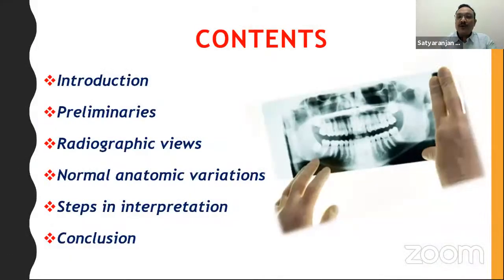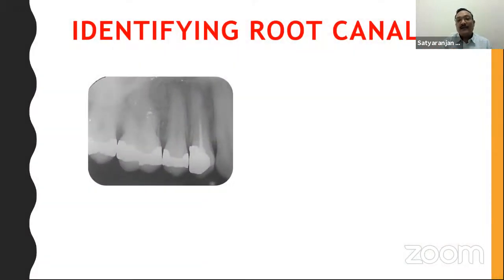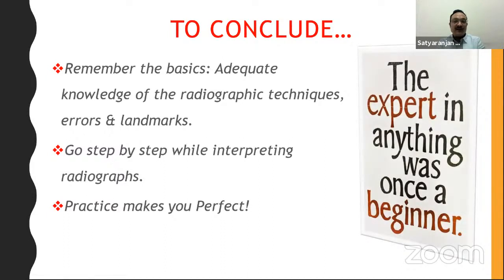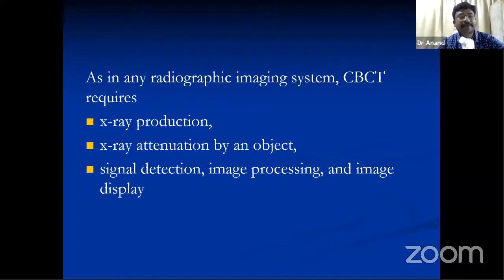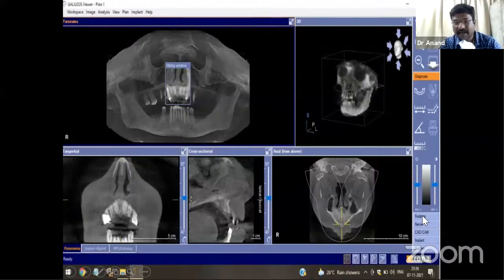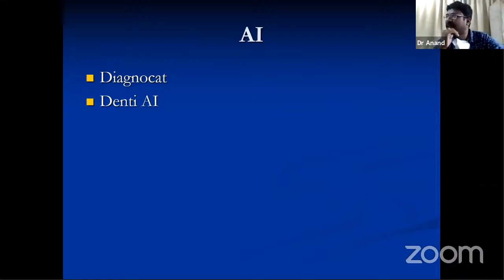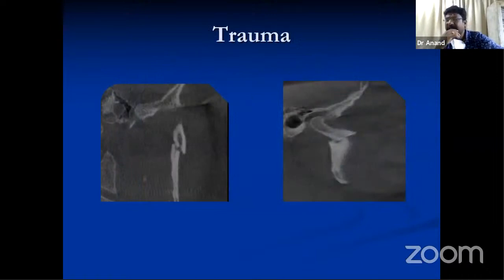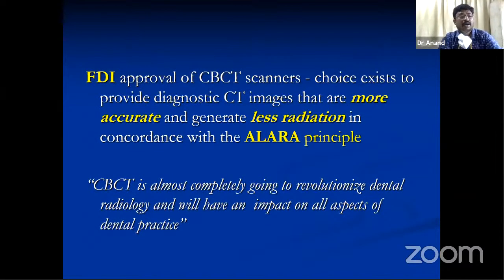Monochrome - Unravelling the Enigma Rays of Grays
CDE Webinar organized by the Department of Oral Medicine and Radiology, KSR Institute of Dental Science and Research.